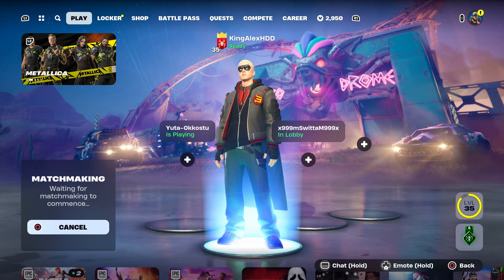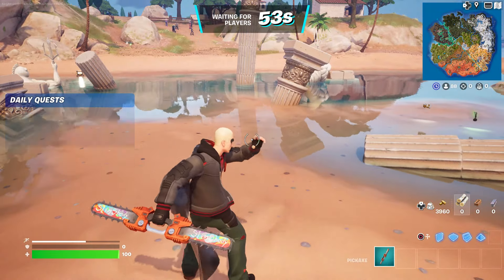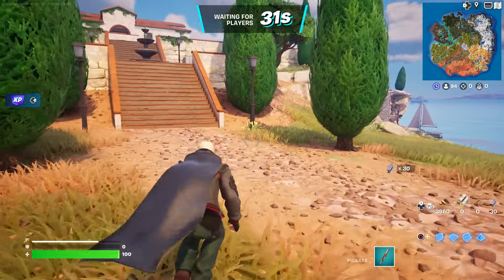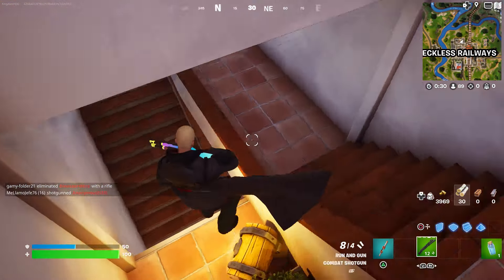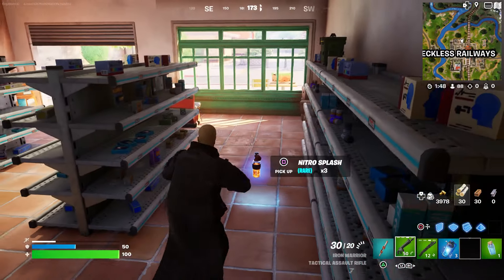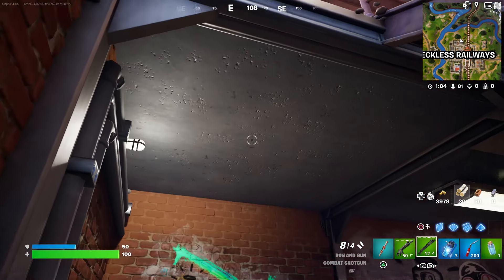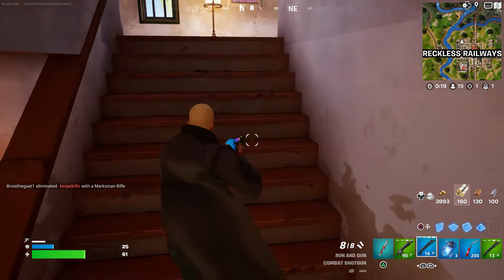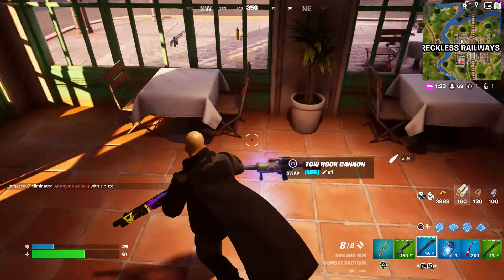Where to find ALL Combat AR Weapon Location in Fortnite! (How to Get the Combat AR Location)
What’s up guys in this Fortnite battle royale video I’m gonna be showing you guys Fortnite in Fortnite battle royale for Battle royale and The Combat AR which is a Combat AR Mythic and is Combat AR Weapon with a Location and Locations for The Combat AR Fortnite which is Fortnite The Combat AR is The Combat AR and The Combat AR Fortnite is The Combat AR Fortnite map and The Combat AR Weapons Fortnite chapter 5 is The Combat AR and The Combat AR is the The Combat AR for Fortnite The Combat AR which is honestly amazing. Hopefully you guys enjoyed this video!